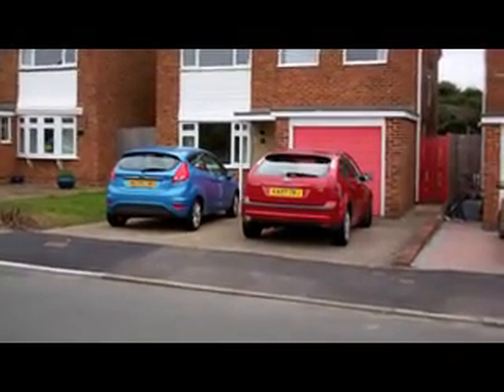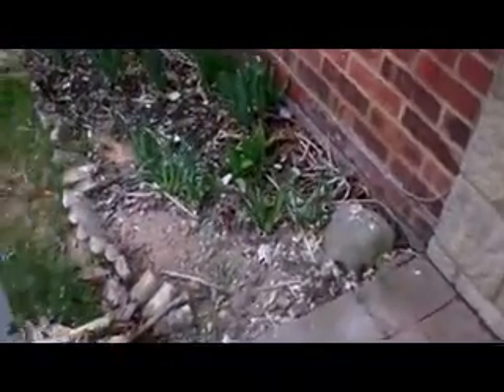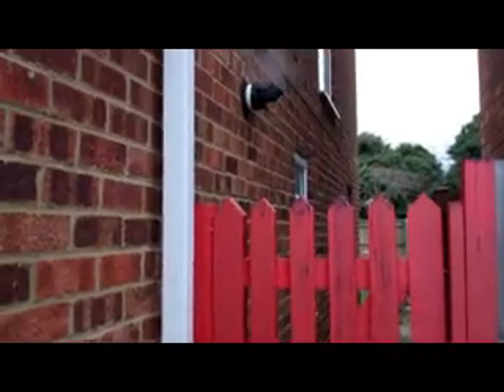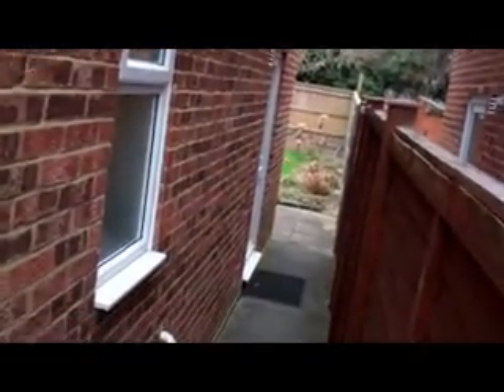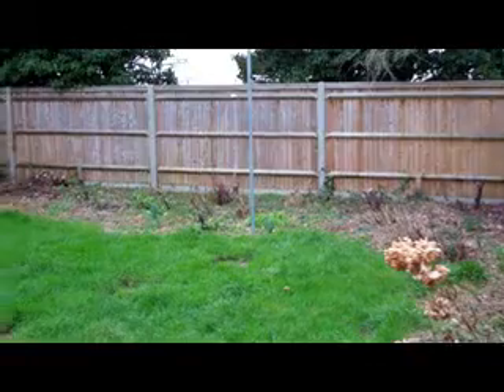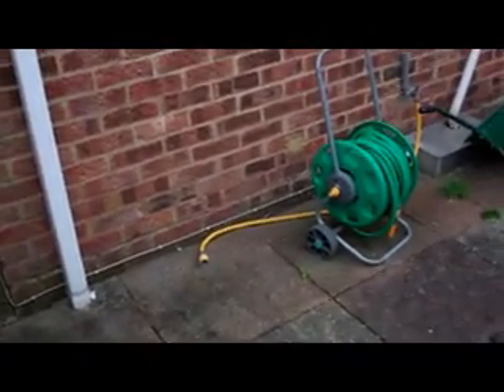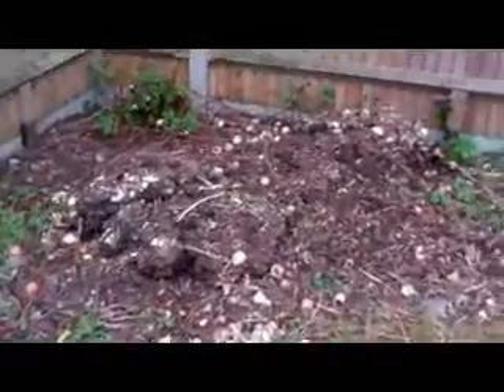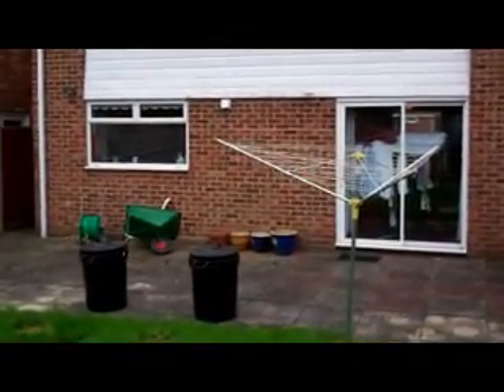24 Feb 2013 Outside